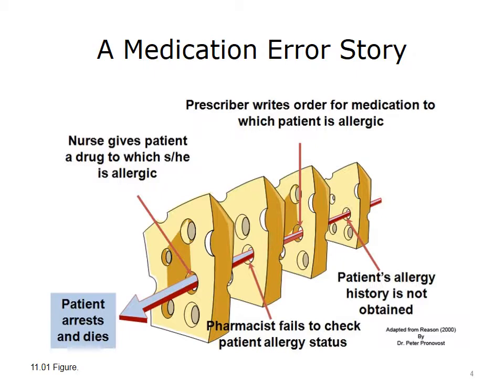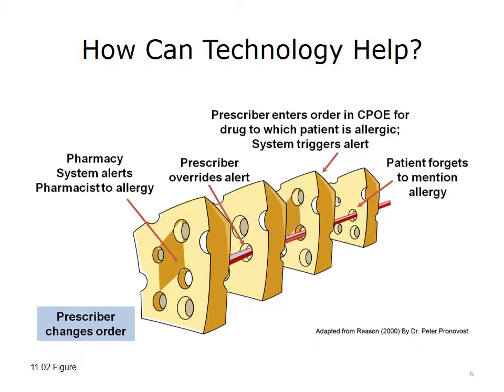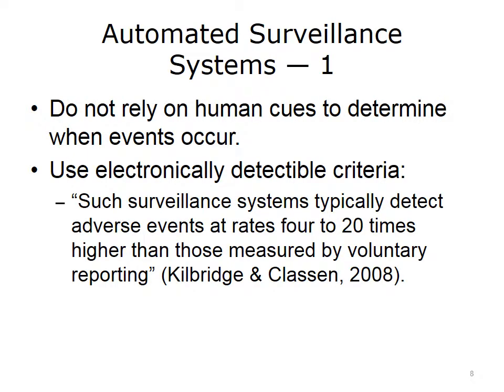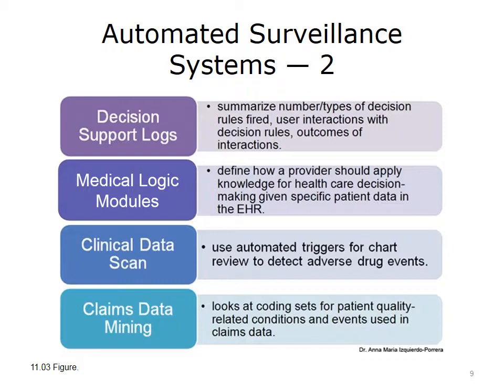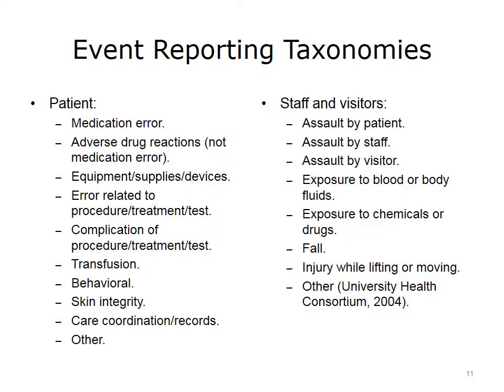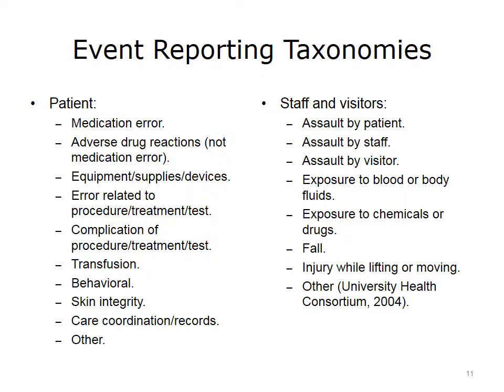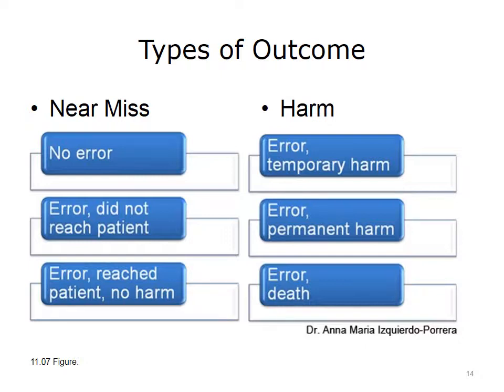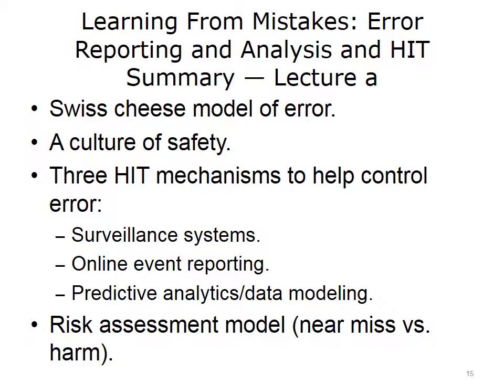HITC 1045 Quality Improvement Lesson 11 Lecture 11a